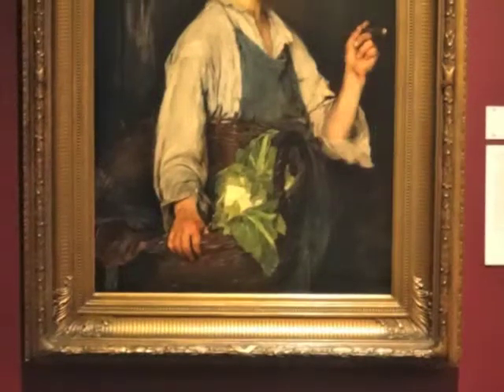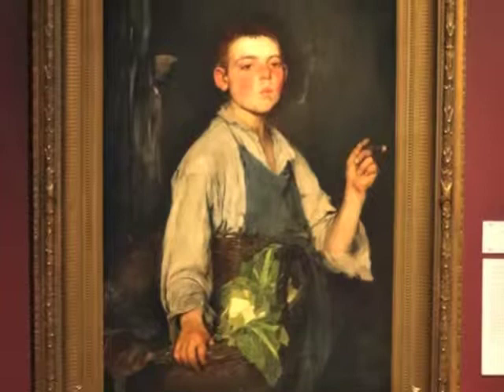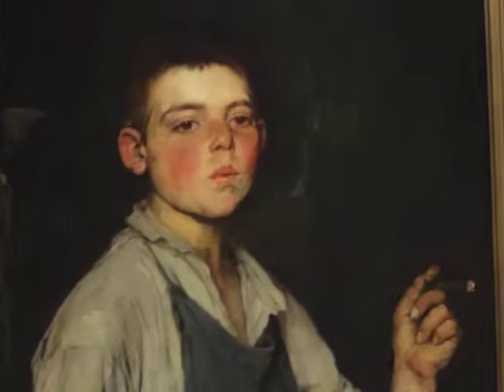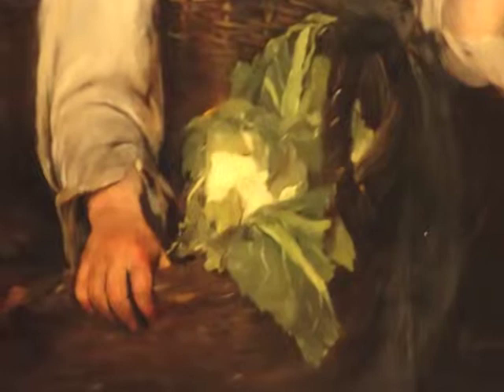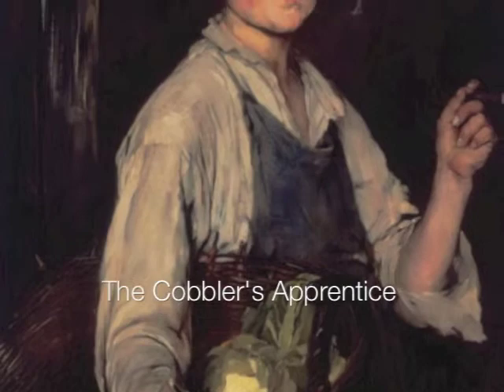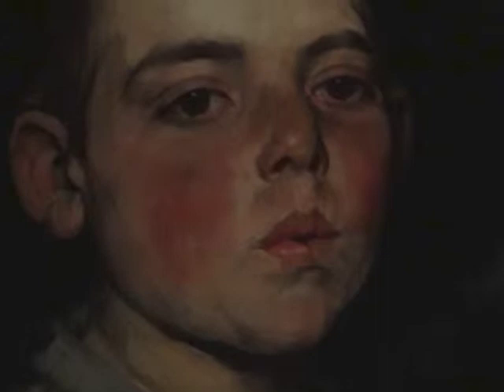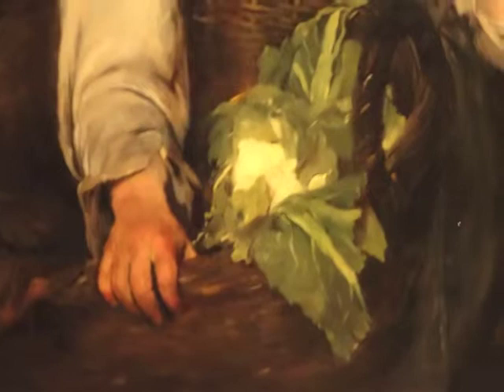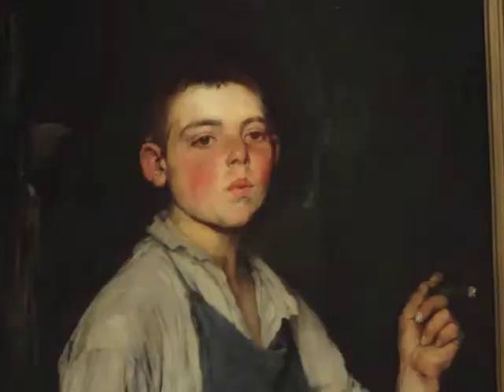The Cobbler's Apprentice Frank Duveneck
The Cobbler's Apprentice, 1877, Frank Duveneck (American, 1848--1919), oil on canvas
One of the most important American realists of the 19th century, Duveneck was also an influential art teacher. Born in Covington, Kentucky, he studied in Munich, Germany, where he developed a bold, unpretentious style based on quick brushwork, strong light and dark contrasts, and raw yet picturesque subjects. This signature canvas is among his most accomplished Munich paintings. Duveneck has placed his liquid, energetic brushwork on a level of importance equal to his sympathetic portrayal of the subject. The boy's dirty fingernails and the ash of his cigar are masterfully emphasized with bright, hard highlights.